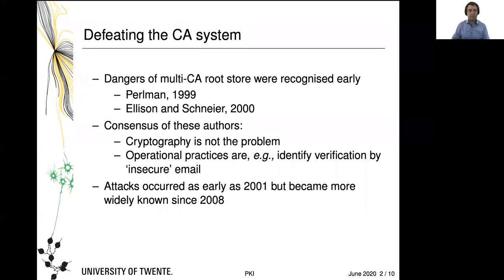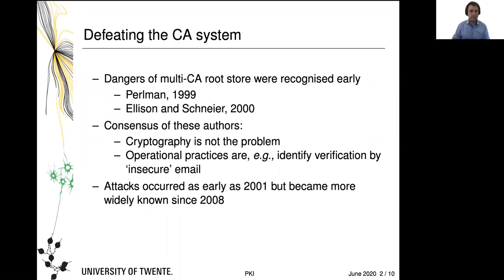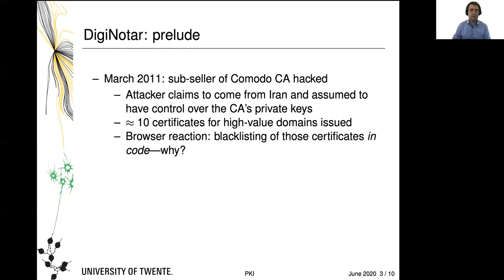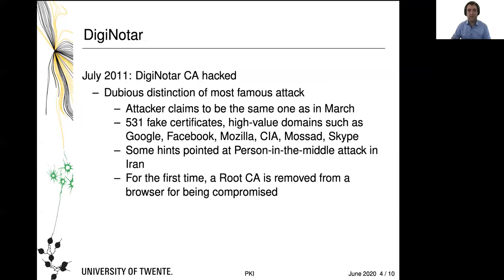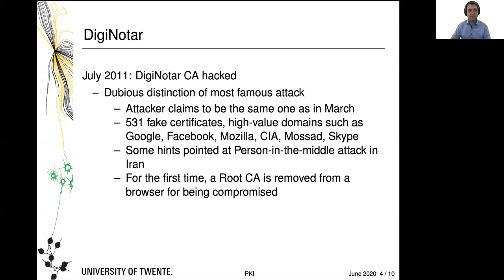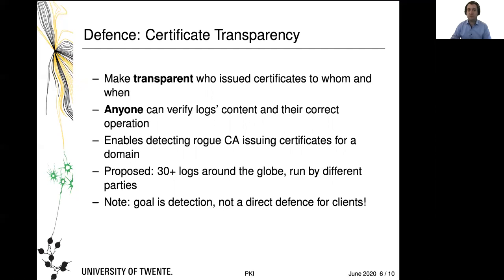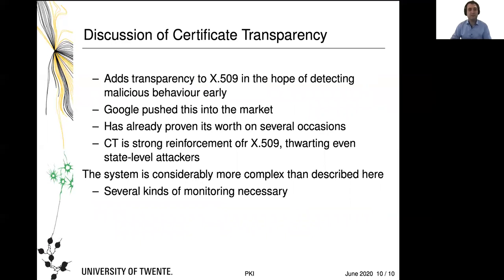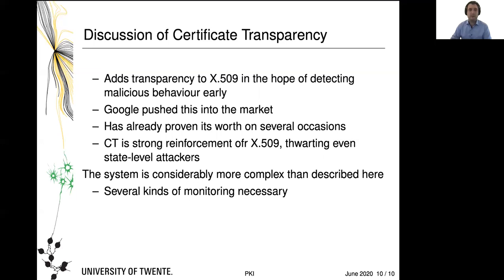PKI part 5